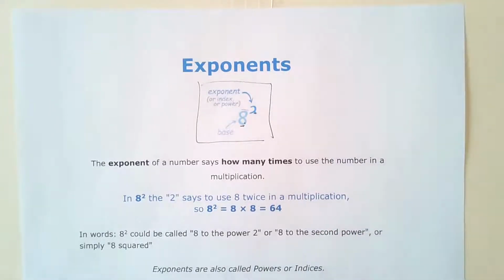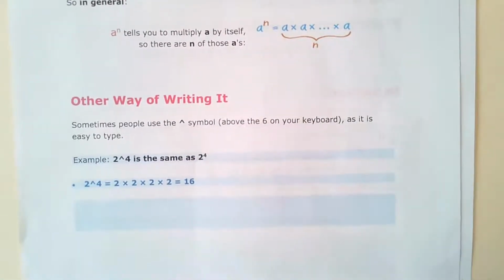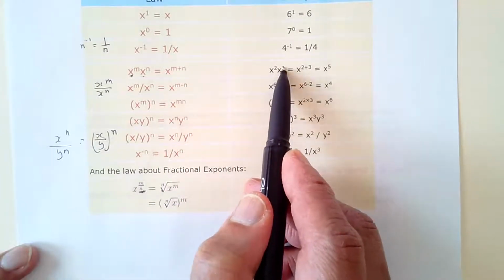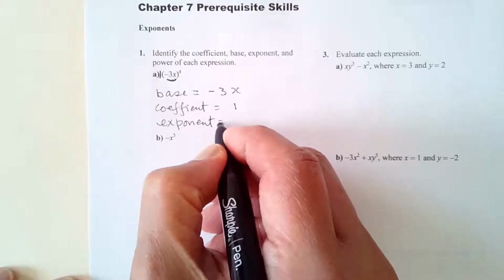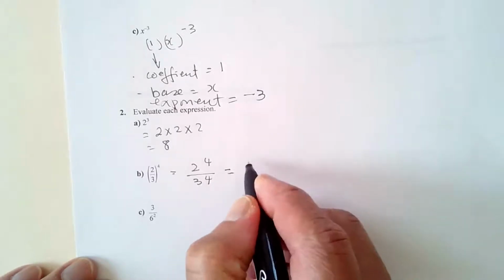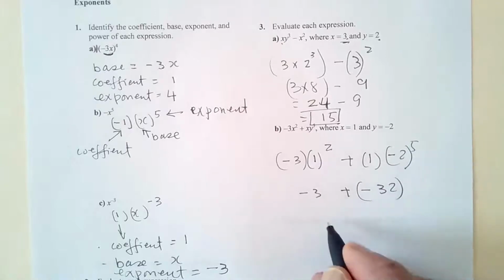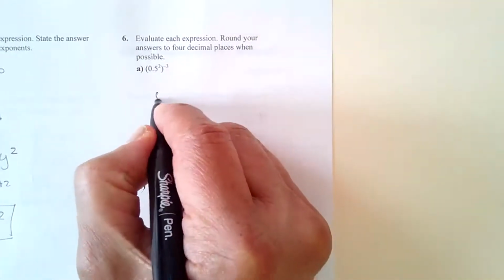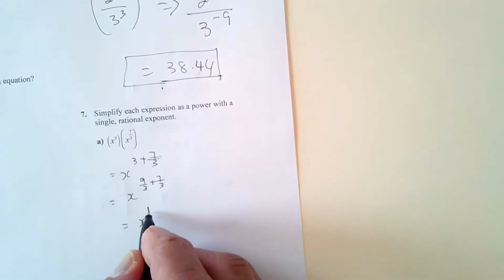Unit 5: Exponential Functions - Review Exponents